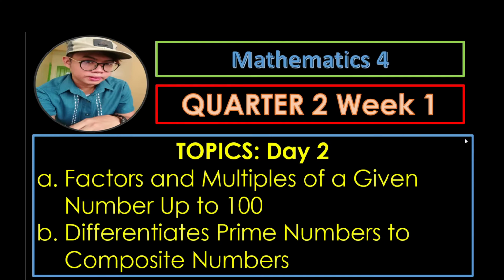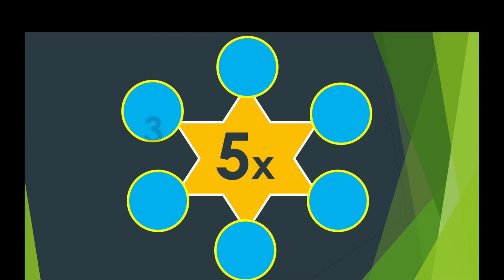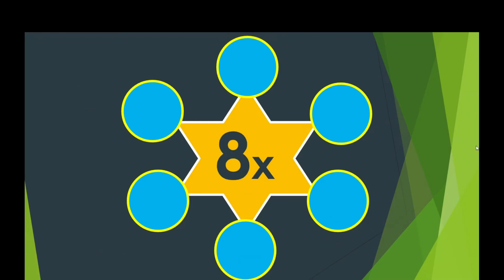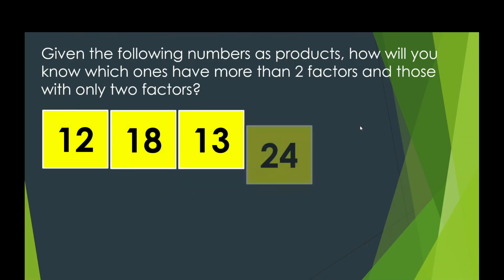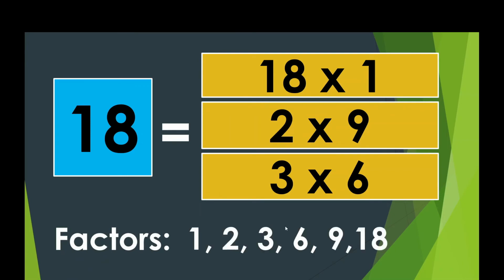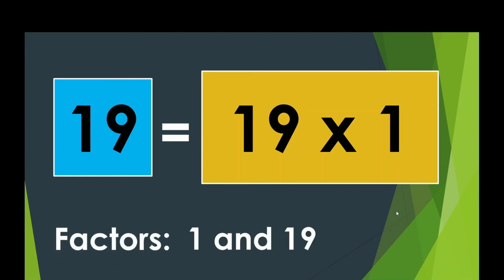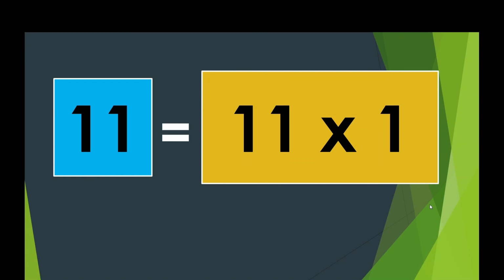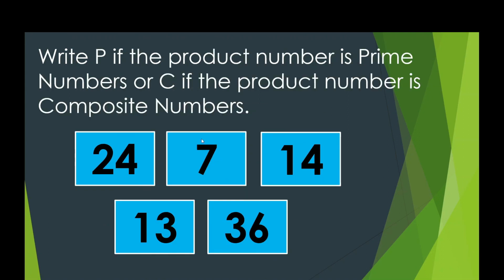MATHEMATICS 4 QUARTER 2 WEEK 1